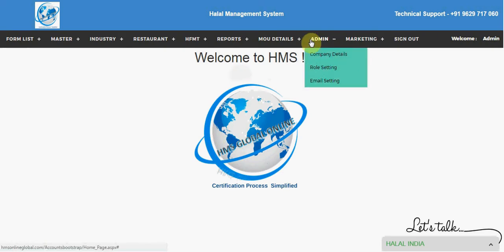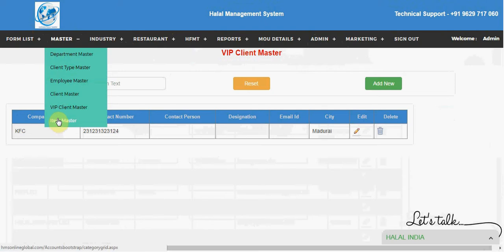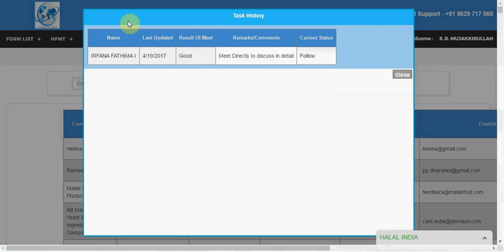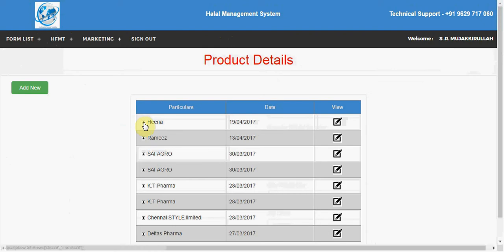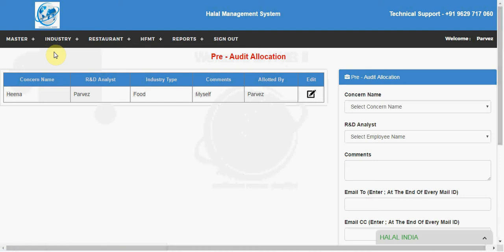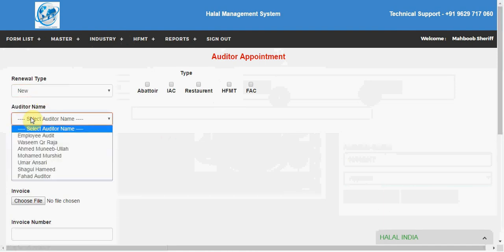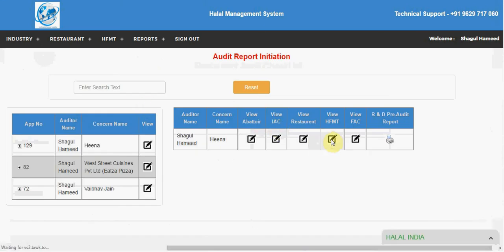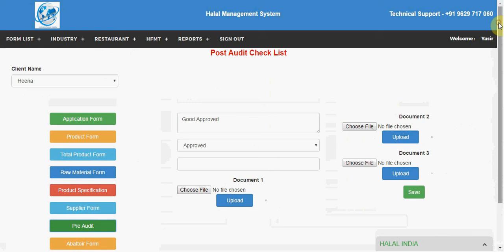Halal Management System Software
World 1st Halal Management automated system that helps you to generate and track Leads, categorize and predict customer behavior and optimize your sales activities and to manage and track license renewal details.